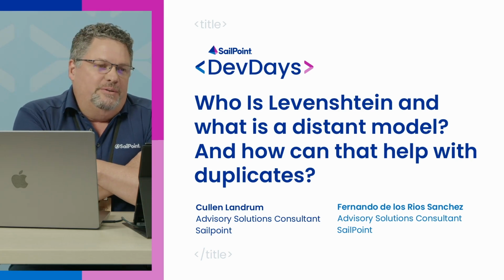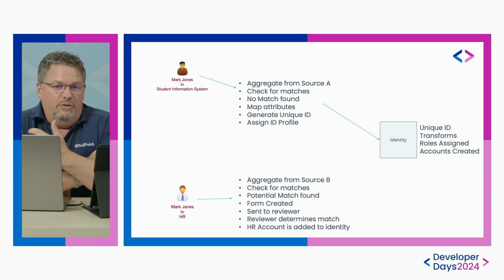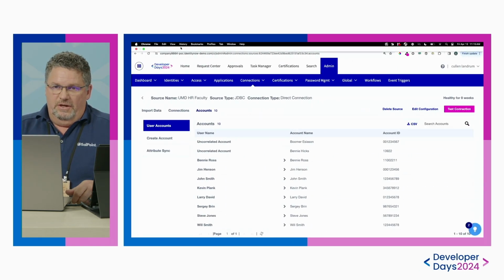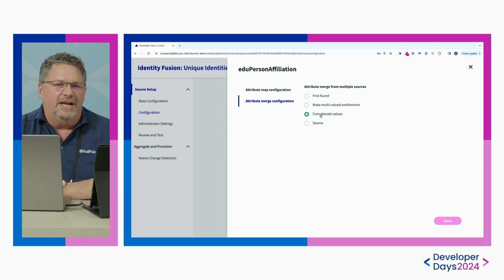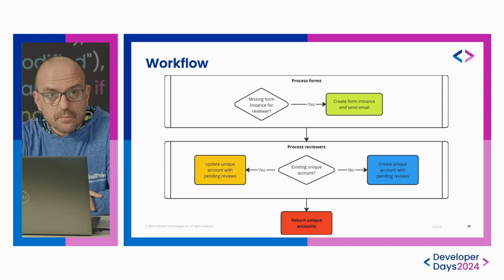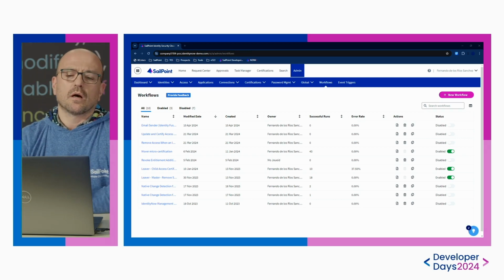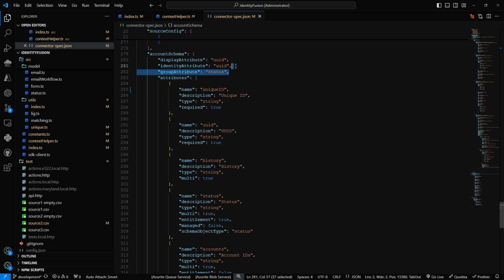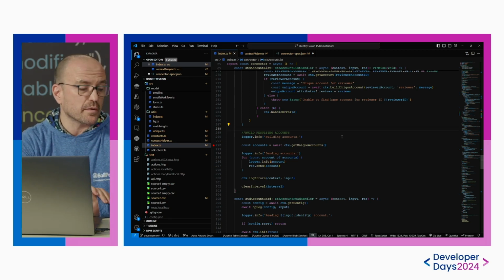Who Is Levenshtein and what is a distant model? And how can that help with duplicates?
Click here to discuss this session, talk to the presenter, and get access to the resources shared by the presenter in the SailPoint Developer Community Forum